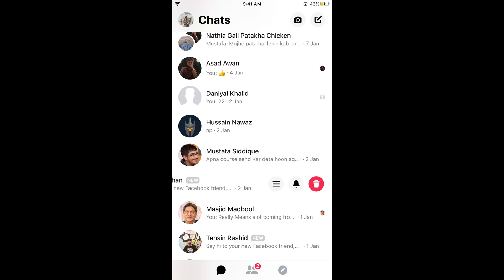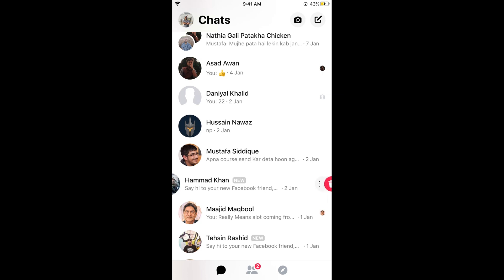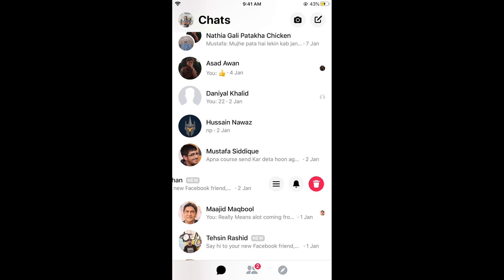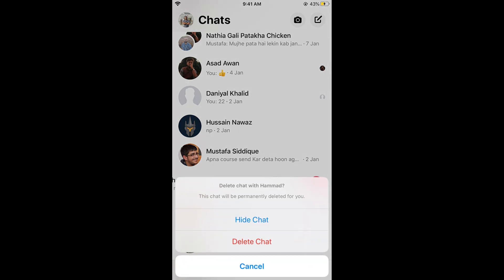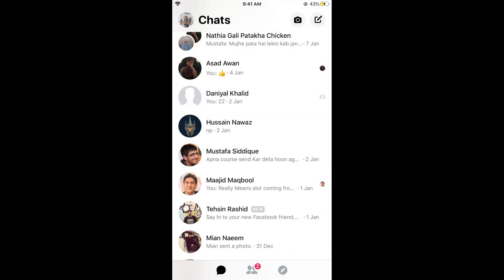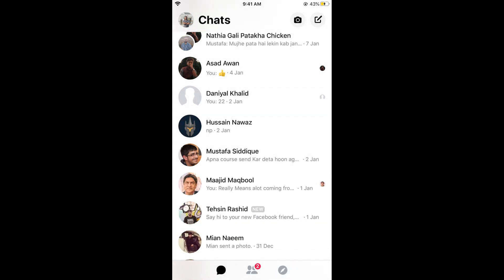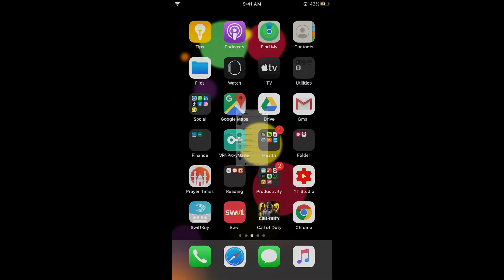How to Delete Conversations on Messenger Mobile (2020)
Learn How to Delete Conversations on Facebook Messenger Mobile iPhone and Android 2020